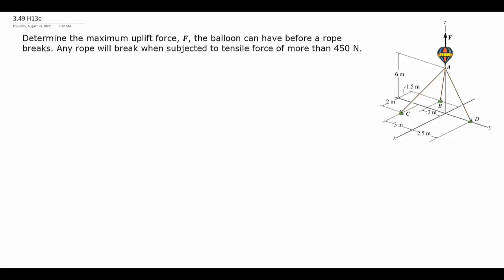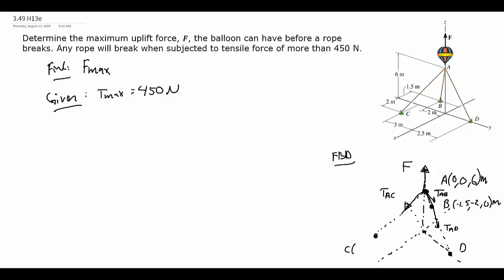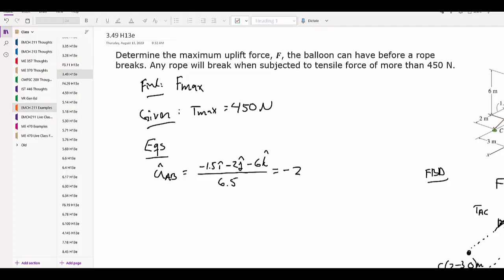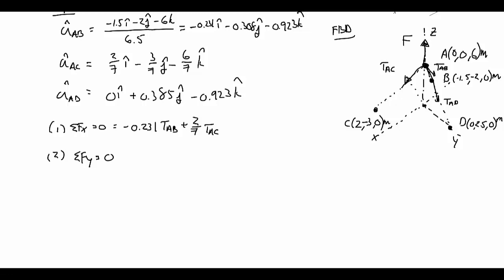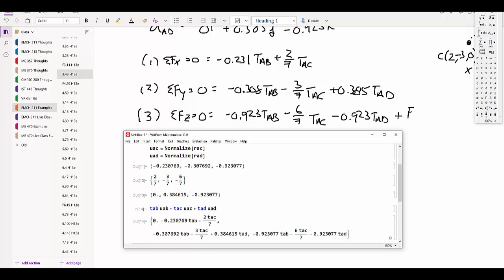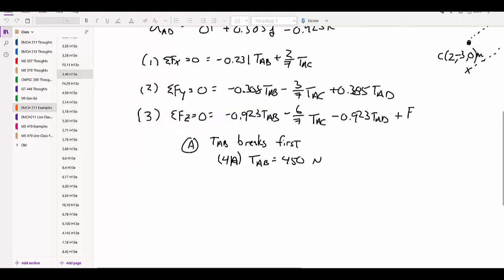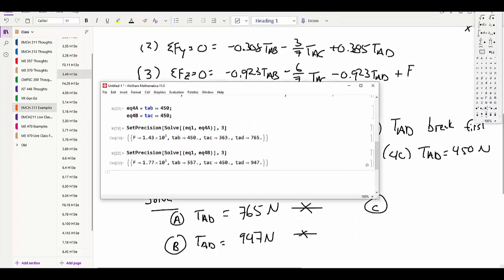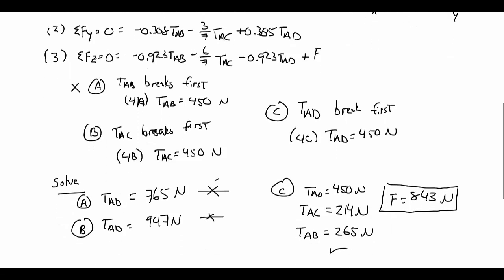EMCH 211 03 H13e 3.49 Solving for the maximum allowable load before a rope fails in tension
Hibbeler 13e 3.49: Solving for the maximum allowable load before a rope fails in tension

0:00 Introduction